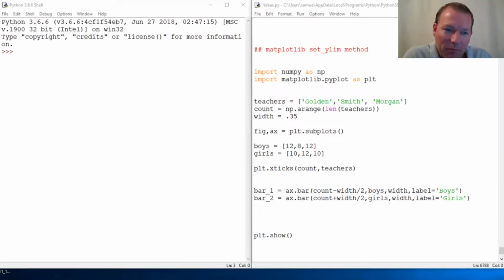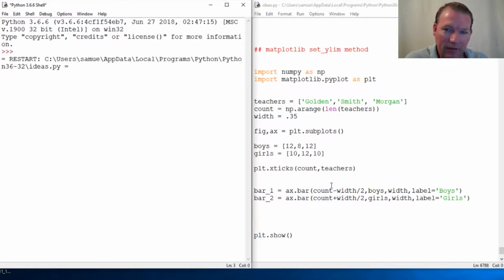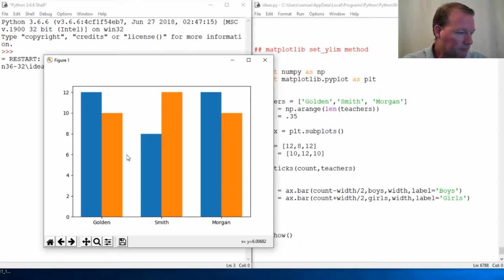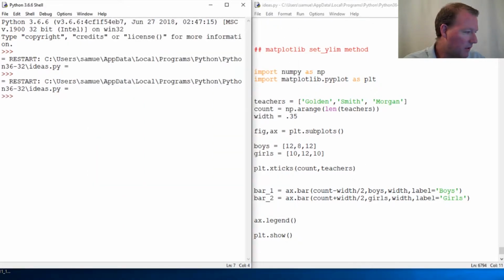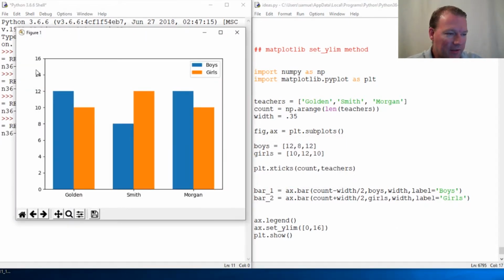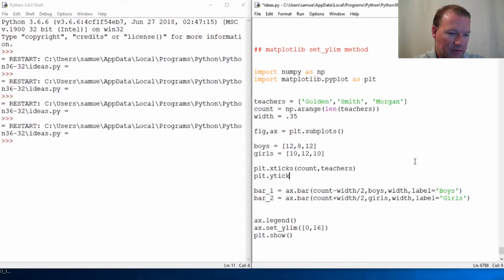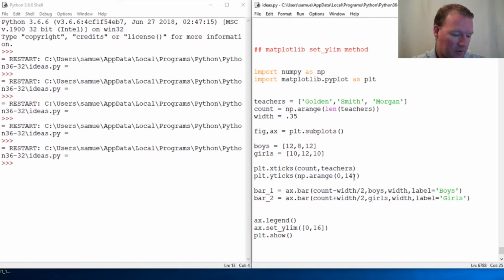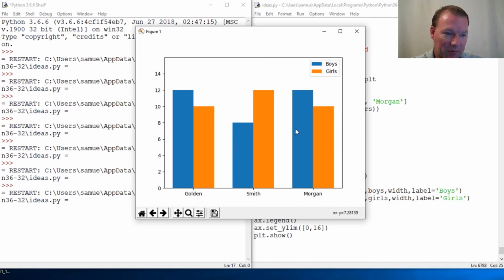Python Basics Tutorial Matplotlib Set ylim Method To Control Height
Learn how to use set ylim method from matplotlib for python programming to control height of figure